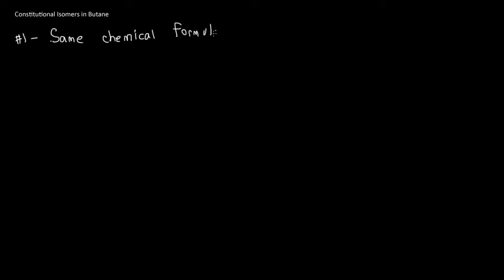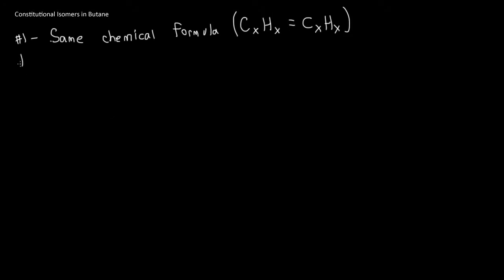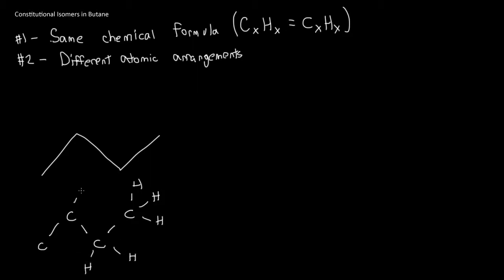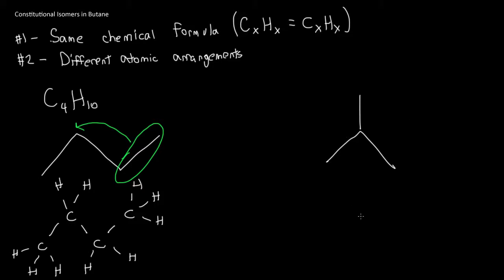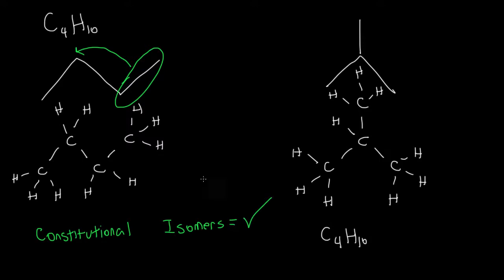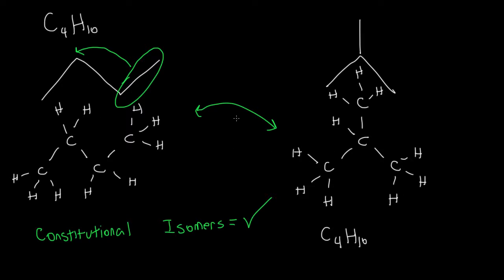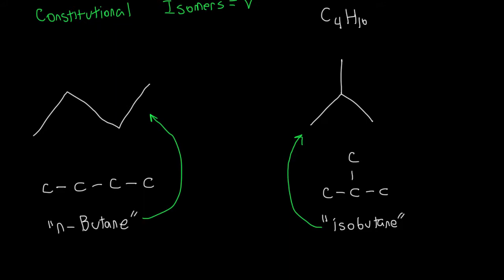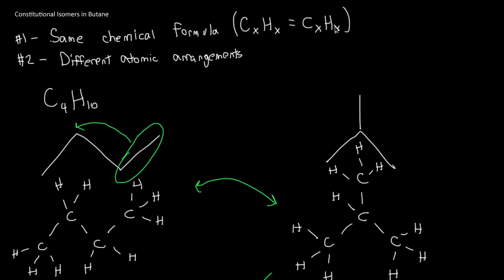Constitutional Isomers of Butane - Organic Chemistry I